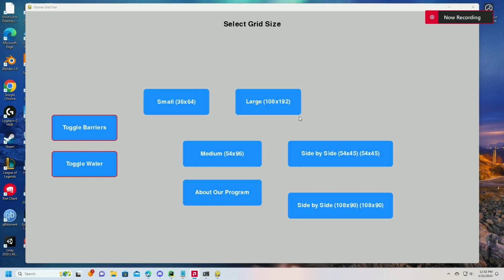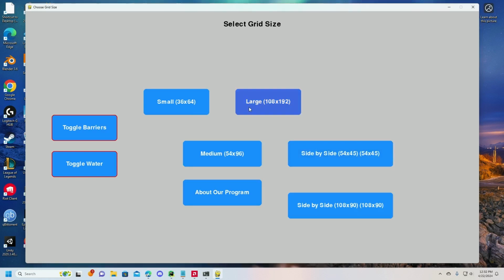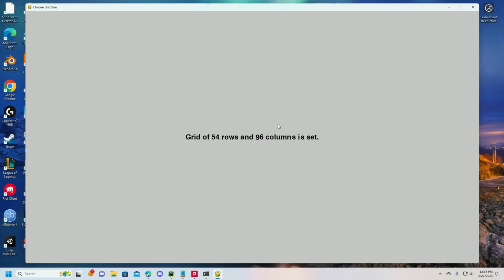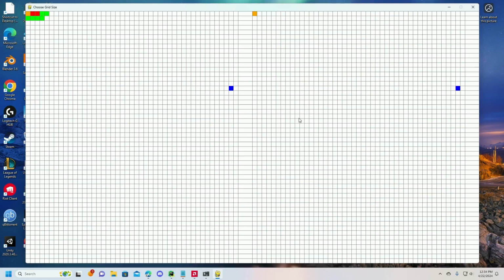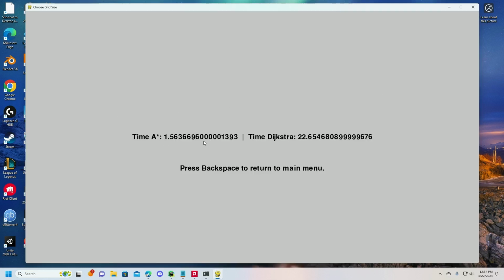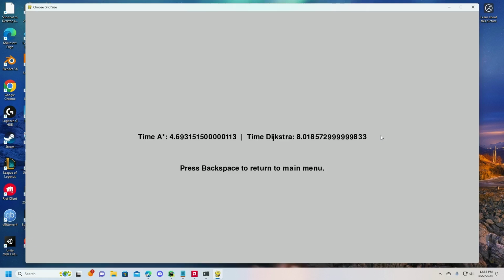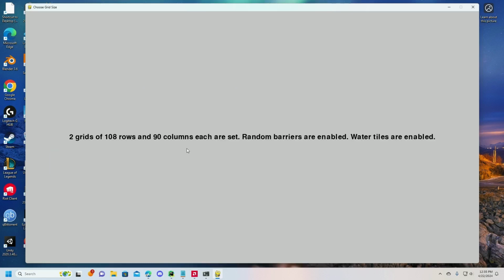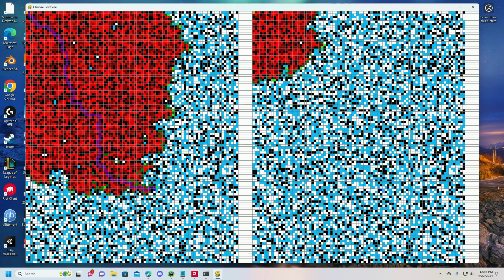Shortest Path Graph Visualization of Randomly Generated Boards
UF COP3530 Spring 2024